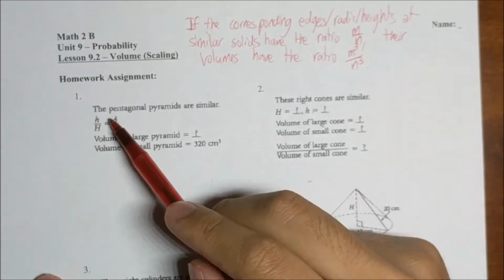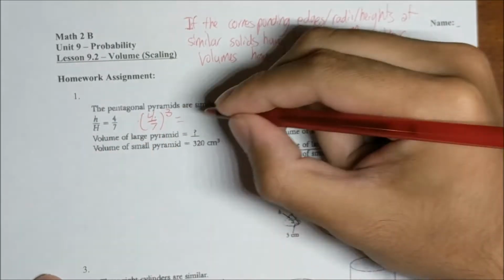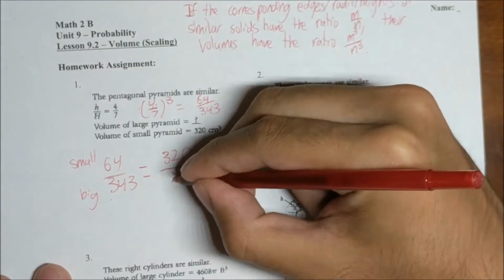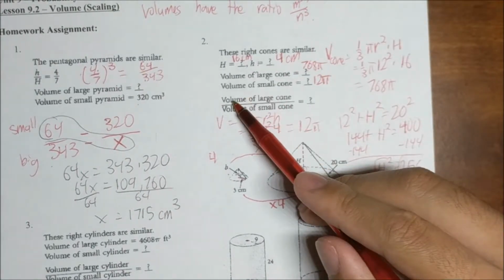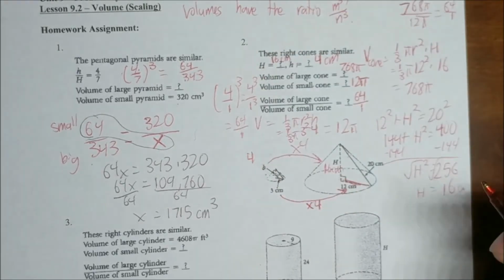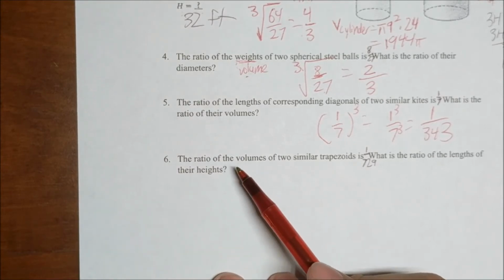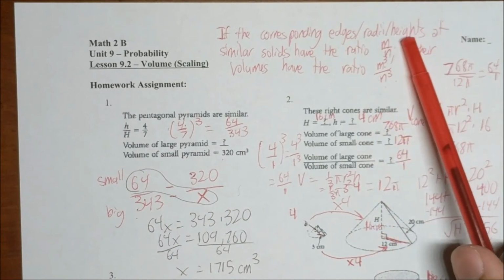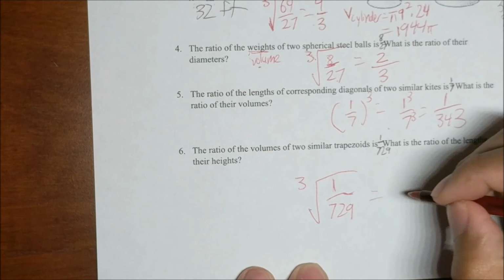Math 2 - 9.2 Homework Video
Question 1: Click 0:00
Question 2: Click 1:38
Question 3: Click 5:07
Question 4: Click 7:57
Question 5: Click 8:51
Question 6: Click 9:30